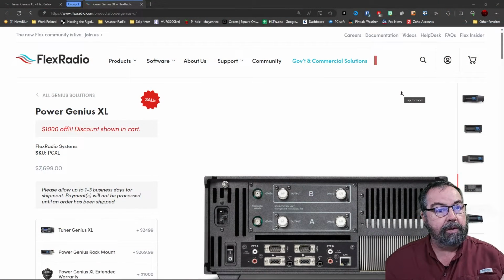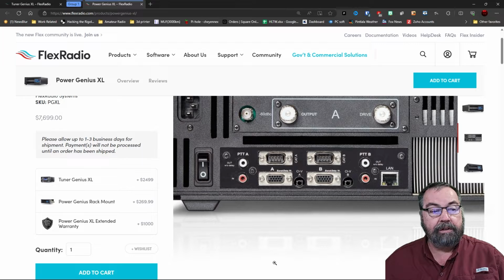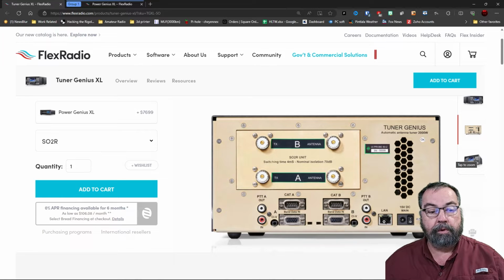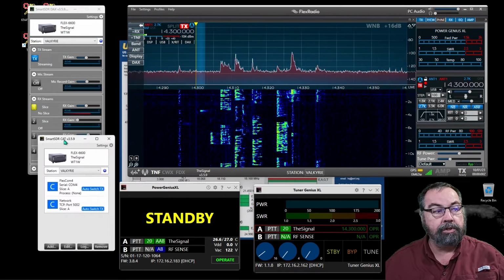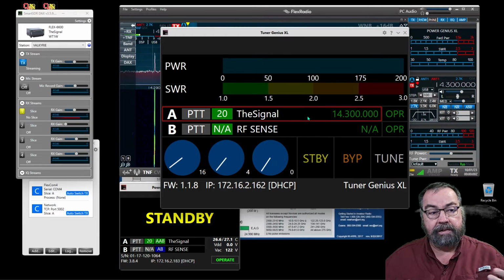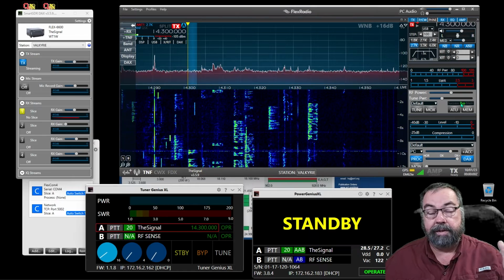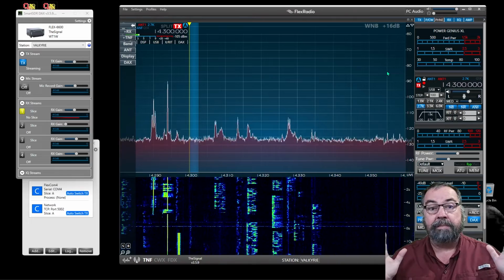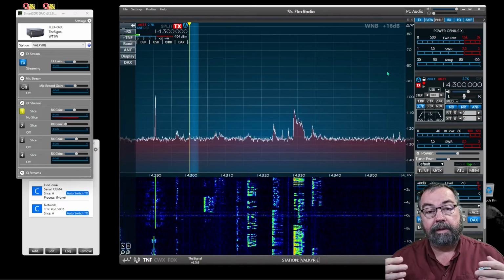Flex Radio Integration - How does it all connect?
I've gone full-throttle on Flex Radio - I now have the TGXL tuner, and PGXL amplifier as companions to the Flex Radio 6600 that I got a little while back.  Let's look at how those pieces integrate together, as well as the software components to maximize your amateur radio experience within the Flex ecosystem.

Either membership option gets you access to our monthly support live Zoom call, with TheSmokinApe, TO, Chuck, and myself.